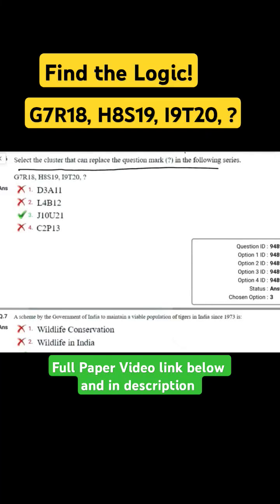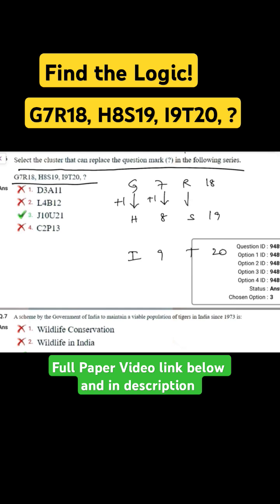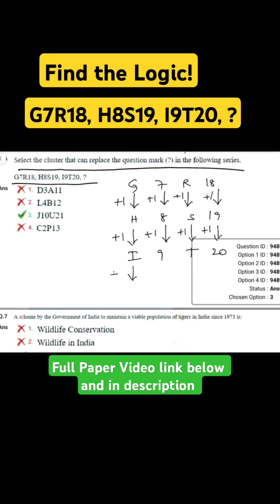RRB NTPC CBT 1 | Previous year question and answers | Can You Solve This in 5 Seconds?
Solve this previous year RRB NTPC CBT 1 question in seconds!

✅ RRB NTPC CBT 1 Full Question Paper with Solutions
✅ RRB NTPC Previous Year Paper PDF with Answer Key
✅ RRB NTPC CBT 1 & CBT 2 Exam Preparation 2025
✅ RRB NTPC 100 Questions Full Paper Solved
✅ Railway NTPC Exam Paper with Answer Key
✅ RRB NTPC Mock Test Based on Previous Year Paper
✅ Best Practice Set for RRB NTPC & Railway Exams
✅ RRB NTPC CBT 1 All Shifts Question Paper Solved
✅ RRB Group D & NTPC Previous Year Question Paper
✅ SSC CGL, SSC CHSL & Railway NTPC Full Paper PDF
✅ General Awareness for RRB NTPC & SSC CGL Exams
✅ RRB NTPC General Science & Maths and Reasoning Solved Paper
✅ Most Expected Questions for RRB NTPC & Group D
✅ Railway Exam Previous Year Paper in Hindi & English
✅ 2025 RRB NTPC & SSC Exams Full Preparation Guide